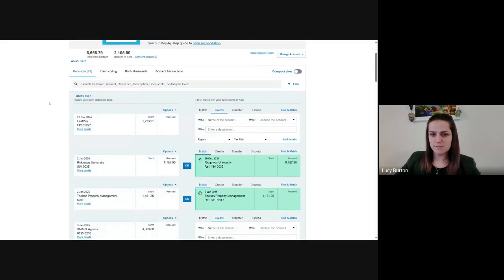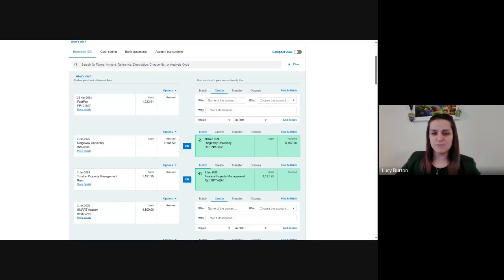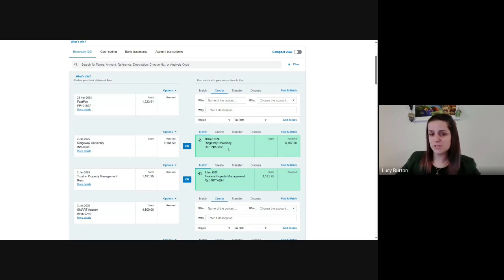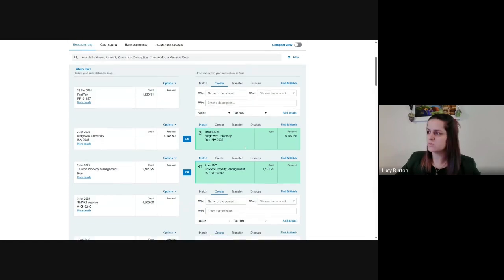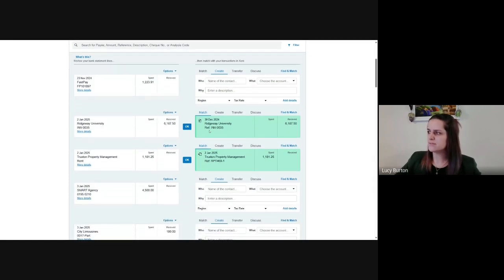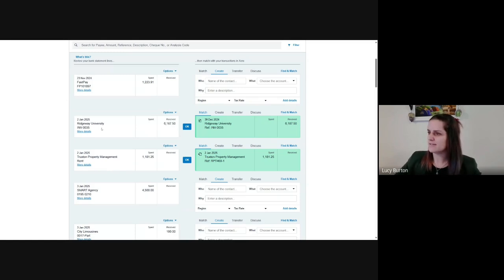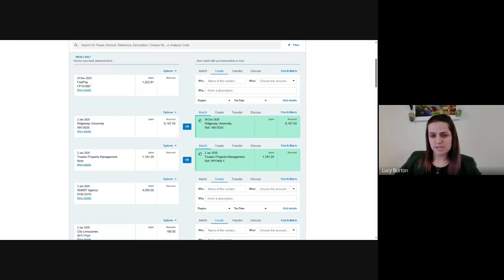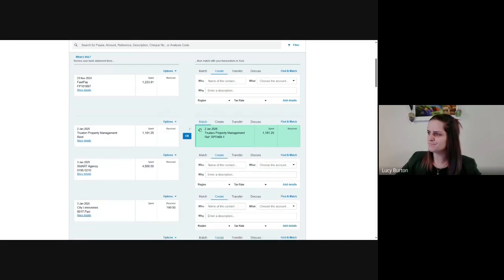How to Reconcile Bank Transactions in Xero, Tutorial for Beginners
Welcome back to Burton’s Academy! In this video, I’ll walk you through how to reconcile bank transactions in Xero when a bill or invoice has already been entered into the system.

💻 Whether you're a small business owner, bookkeeper, or just starting your accounting journey, this step-by-step Xero tutorial is designed to help you feel confident navigating bank reconciliation in Xero.

🔎 What you'll learn in this video:
- How to match bank transactions with existing invoices or bills
- What to check before clicking "OK" in Xero
- Tips to avoid common reconciliation mistakes

Beginners, business owners, accounting students, and anyone using Xero for their finances.

💬 Got questions or topics you’d like covered? Drop them in the comments or get in touch!